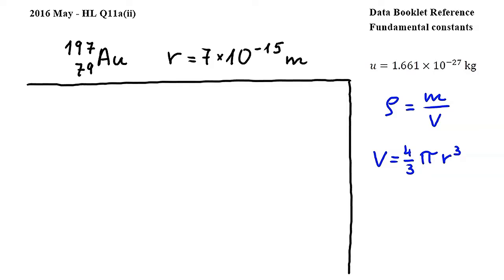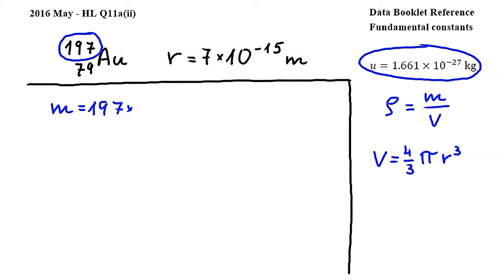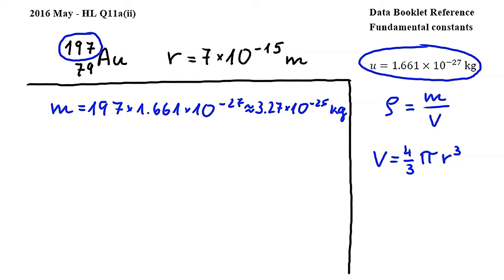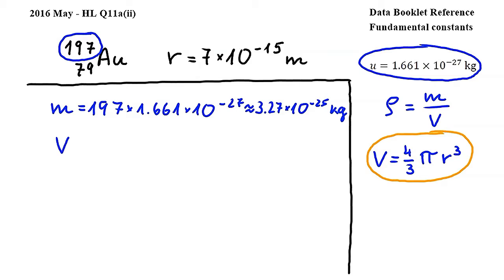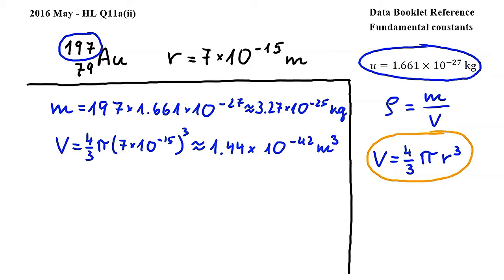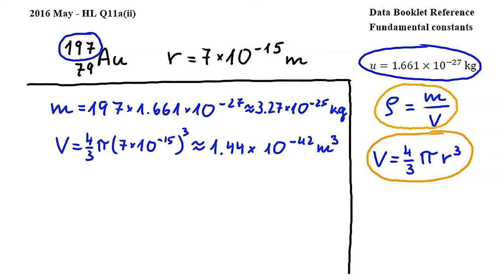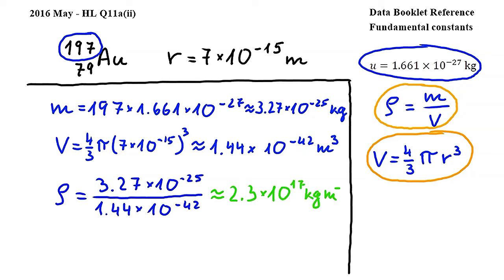HL Q11a(ii) - IB Physics May 2016 exam, Paper 2